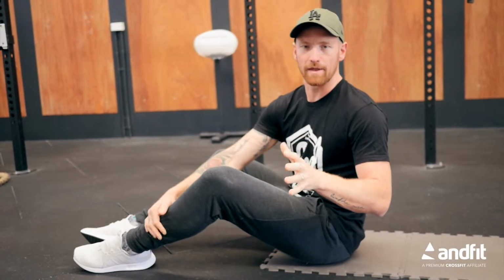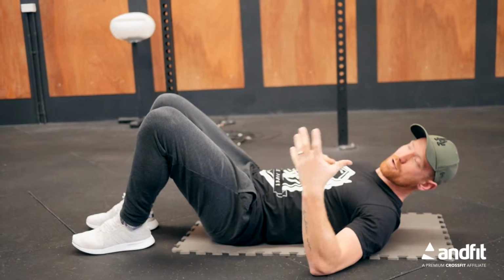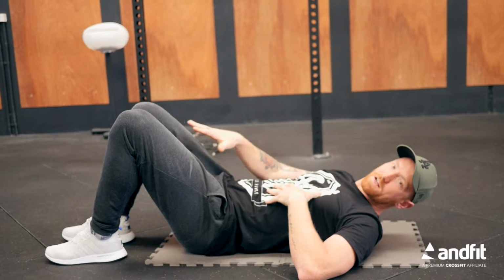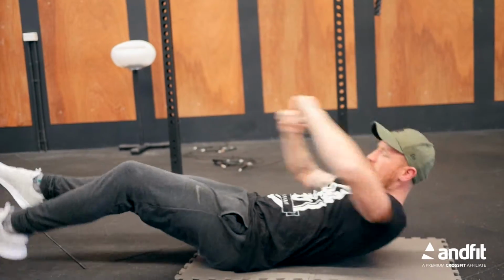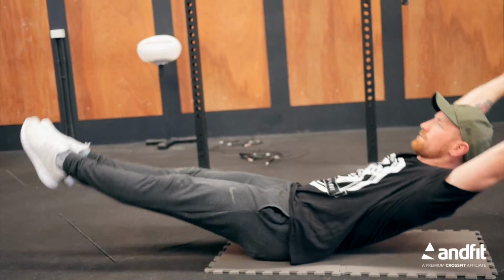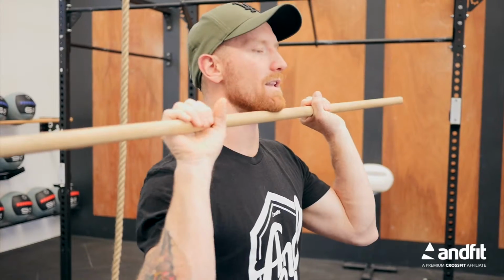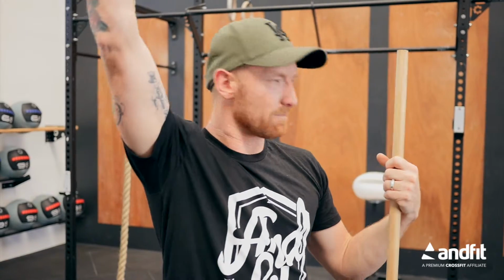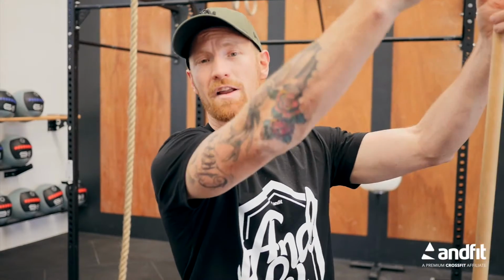Video course 5 small